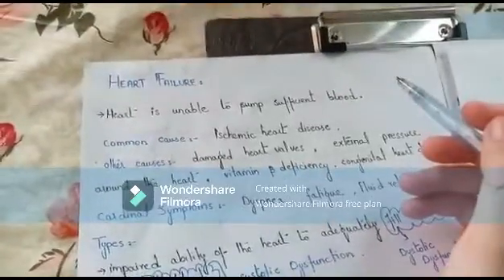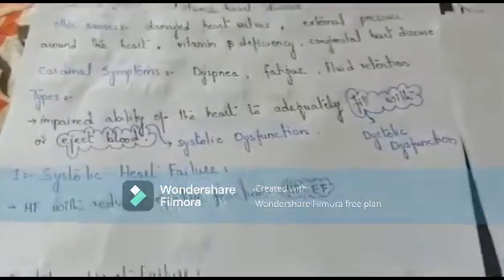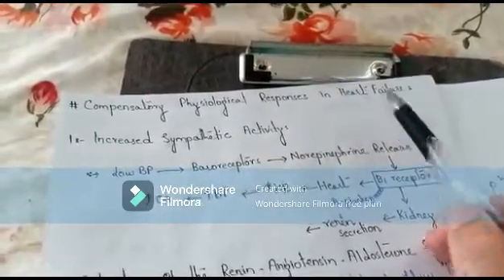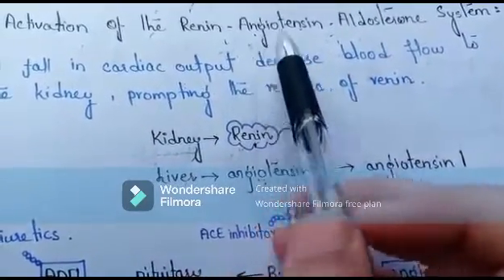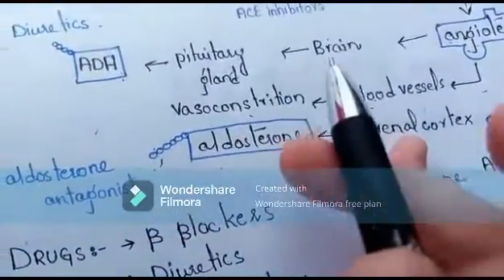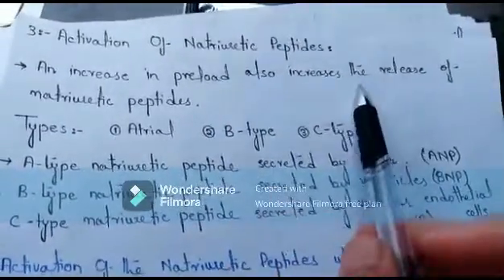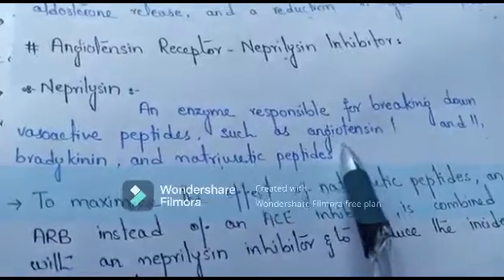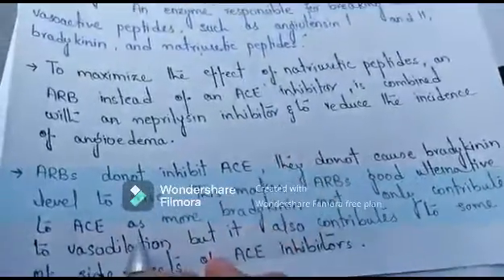heart failure and drugs to treat heart failure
my videos contain lectures on anatomy , microbiology , physiology , biochemistry , pharmacology , pathology and hematology subjects . The difficult topics in these above mention subjects is explained in an easy and simplified way by tricks and tips . In some lectures the questions are asked for the students  revision and better understanding. The study of medicines and the subjects related to medical field is discussed in this channel ( omama shah medicos ) .